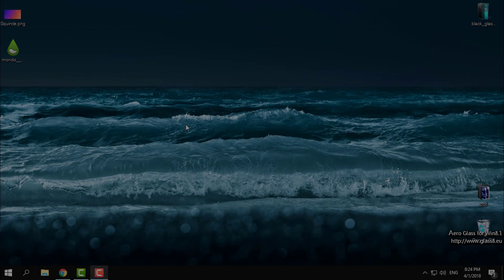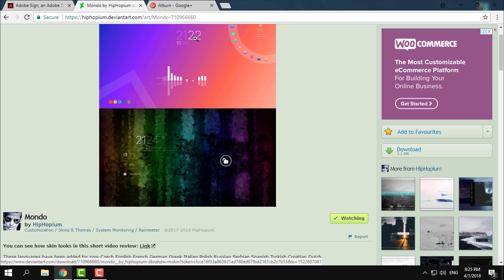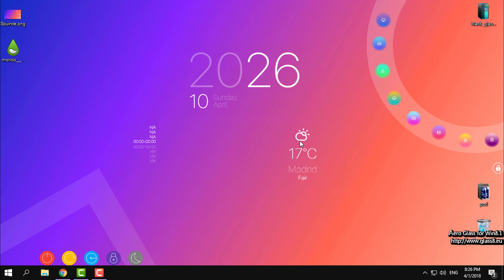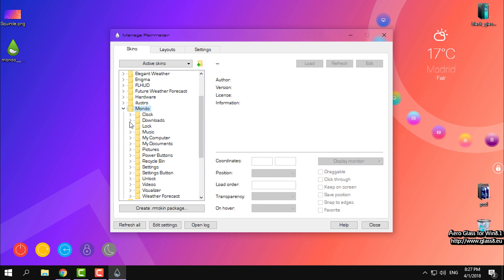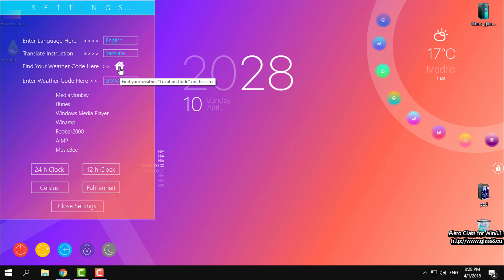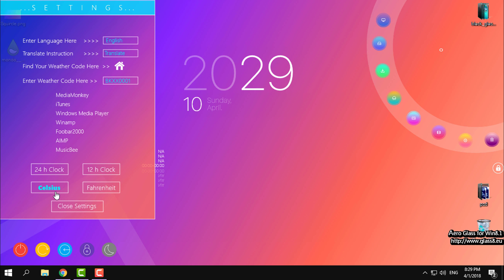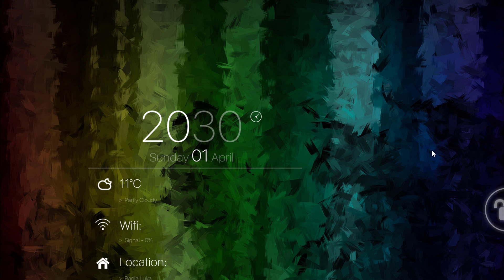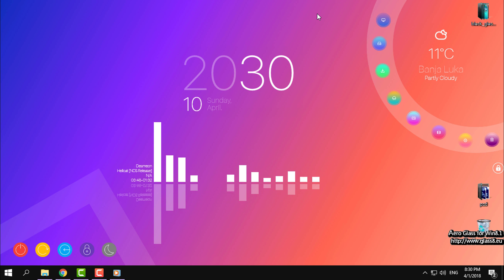Let's customize Windows desktop |Windows desktop customization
Credits to HipHopium, creator of the skin.

Thanks vinnegrett for -Polish language! Nod

Thank you MunaNazzal for this beautiful icons: Gradient Circles Nod

Thanks also bruhensant for this nice power icons